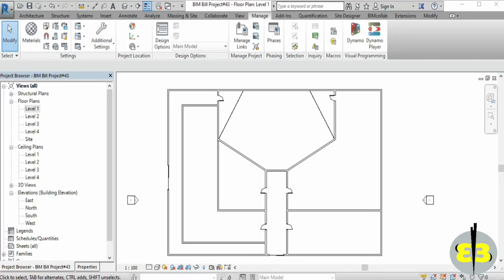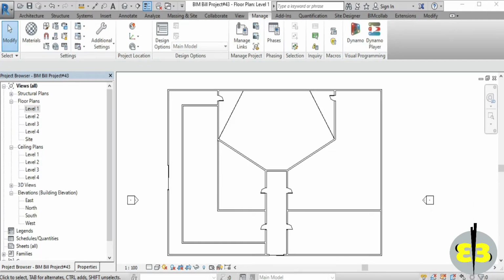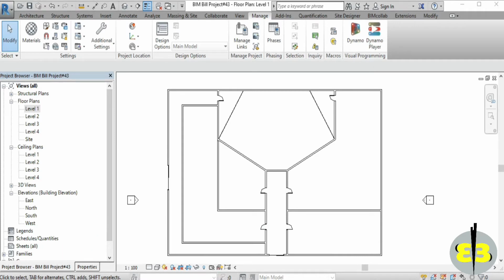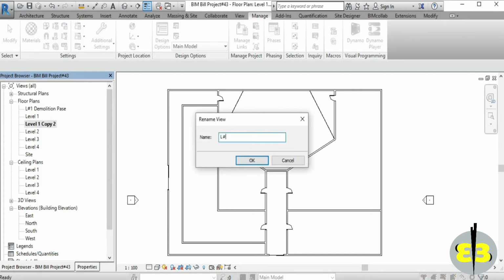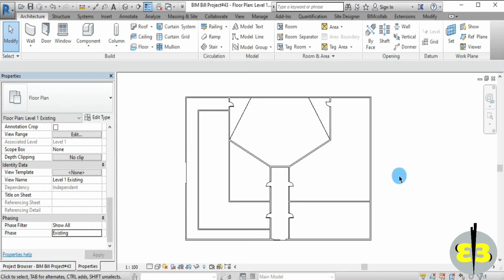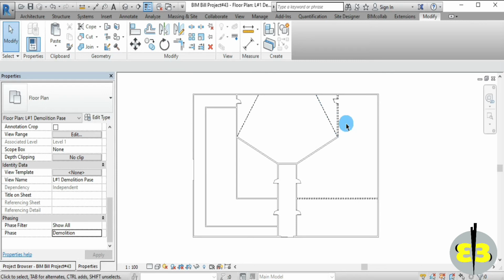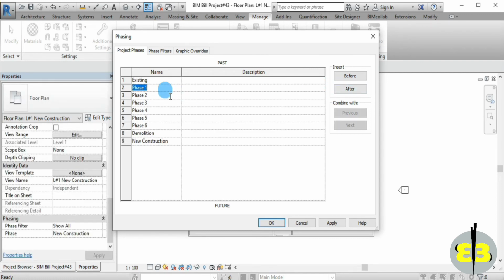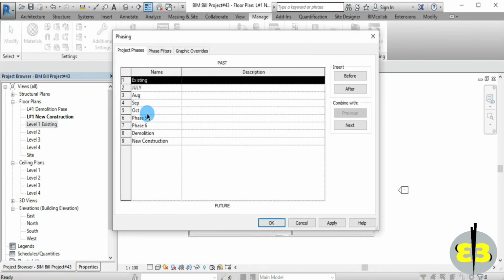Construction Phases in Revit |How to set phases in Revit | Complete Revit Course T#13 by BIM BILL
Hello Guys! .
This is a Complete Revit Course For FREE
This Tutorial Explained How To Set & Create Phases in Revit.